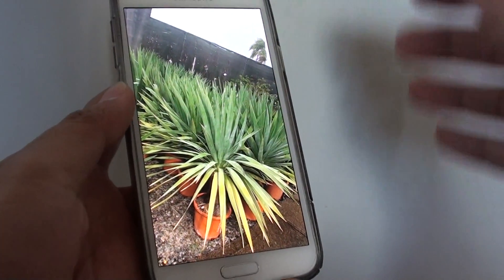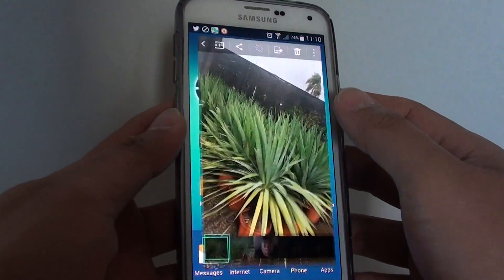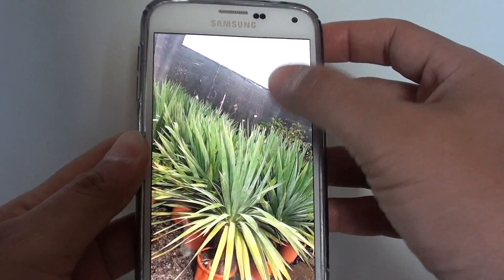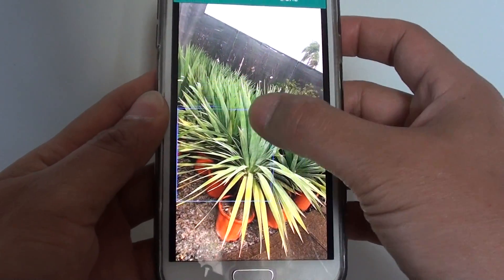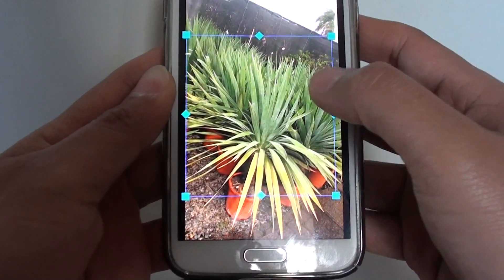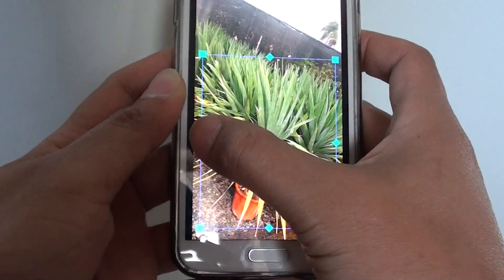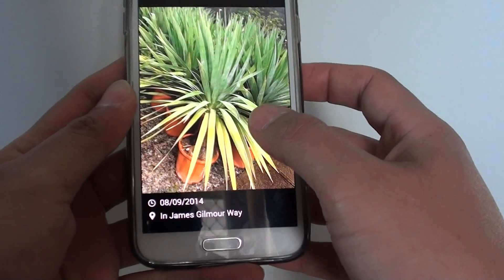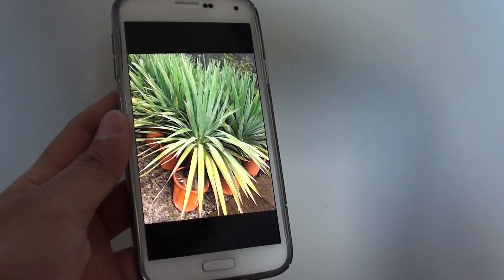Samsung Galaxy S5: How to Crop a Photo in Gallery App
Learn how you can crop a photo in the Gallery app on Samsung Galaxy S5.